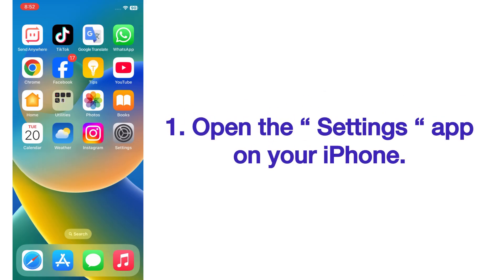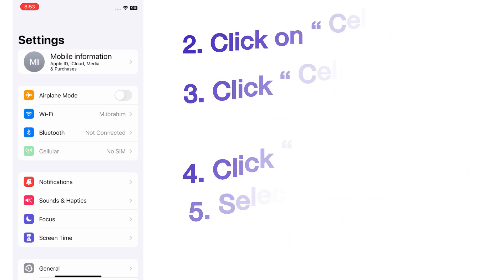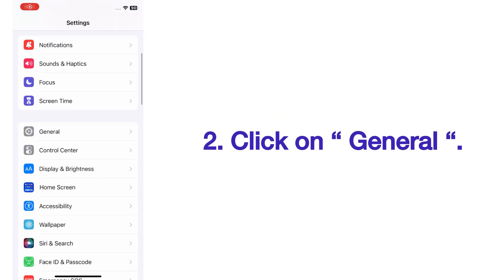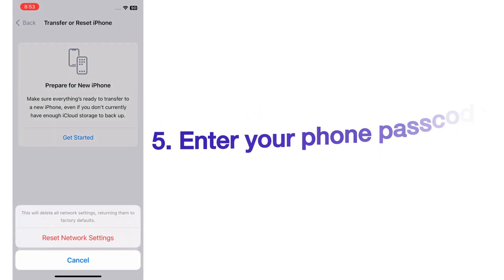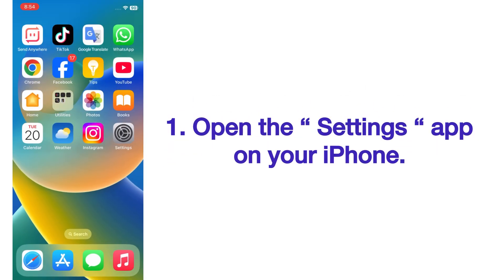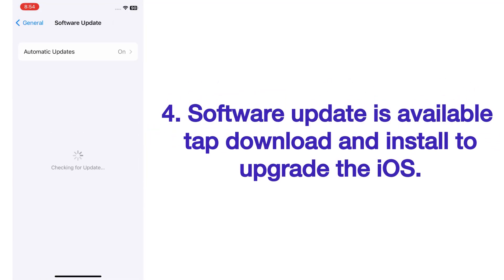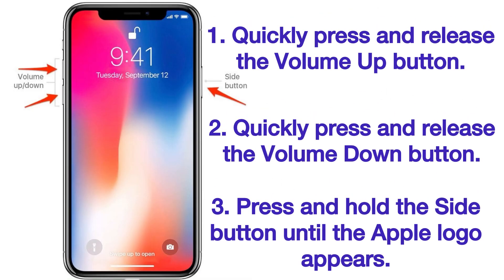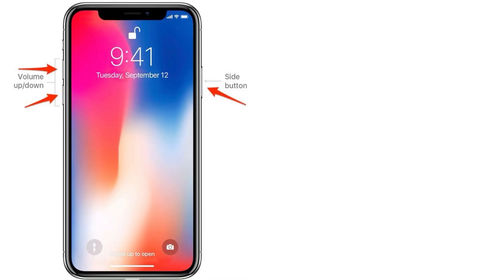How to Fix 5G Not Working on iPhone (iOS 18.5 Update) iOS 18.5 5G issue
Is 5G not working on your iPhone after updating to iOS 18.5? In this quick guide, I’ll show you how to fix common 5G issues on iPhone, including missing 5G signal, slow speeds, or “No Service” errors. These tips work on iPhone 12, 13, 14, 15, and newer models.
How to enable 5G in settings
 What to do if 5G disappears after the iOS 18.5 update
How to reset network settings properly When to contact your carrier

Your Questions;-

5G not working iPhone
fix 5G iPhone
iPhone 5G issue
iPhone 5G problem
how to fix 5G on iPhone
iPhone no 5G
iPhone 5G not connecting
iPhone cellular data problem
iPhone 5G settings
iPhone 5G troubleshooting
 iPhone network
5G not working iPhone iOS 18.5
fix 5G iPhone iOS 18.5
iOS 18.5 5G issue
iPhone 5G problem
iPhone iOS 18.5 network fix
iPhone 5G not showing
iPhone 5G troubleshooting
iOS 18.5 network problem
iPhone signal fix
iPhone no 5G solution
iPhone cellular data fix
iOS 18.5 tips
iPhone update 5G issue
5G fix iOS